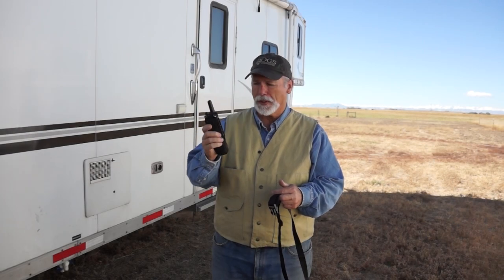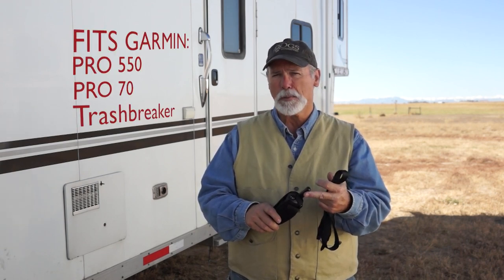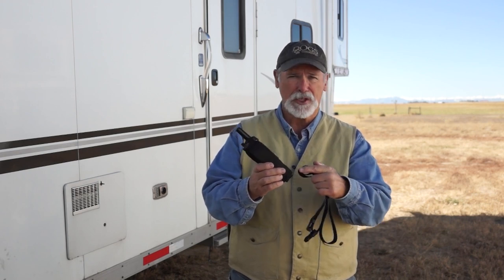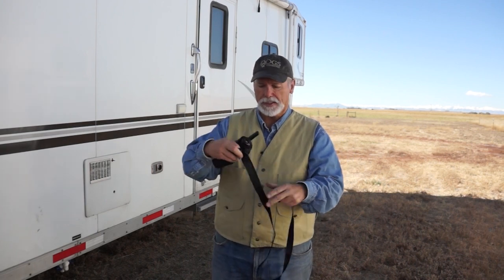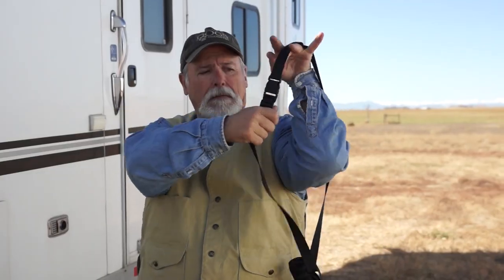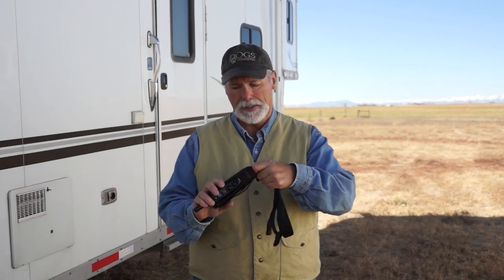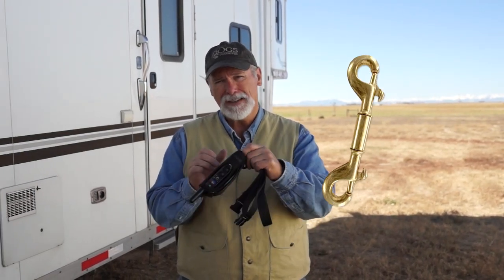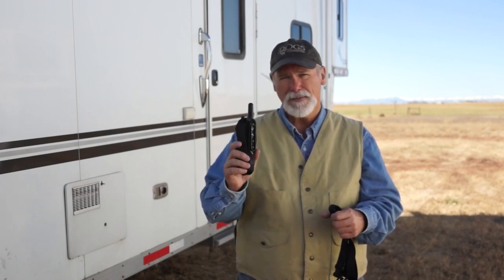Garmin, Pro Series Transmitter Holster, Nylon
This Garmin Pro Series Holster is designed by Garmin for their Pro 550, Pro 70 and Pro Trashbreaker electronic collar transmitters. Made of a high quality nylon material it also comes with a nylon strap so you can utilize the holster in a number of different configurations.